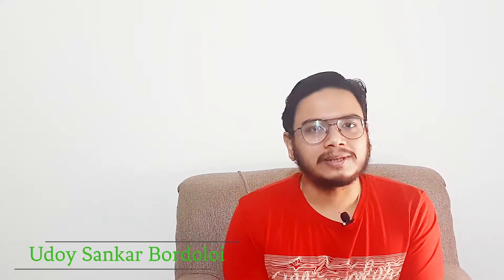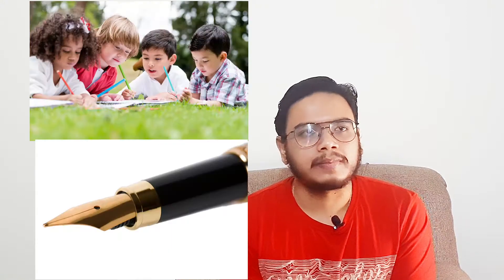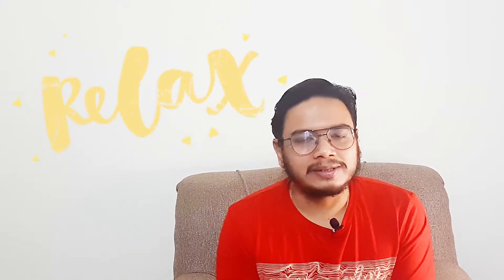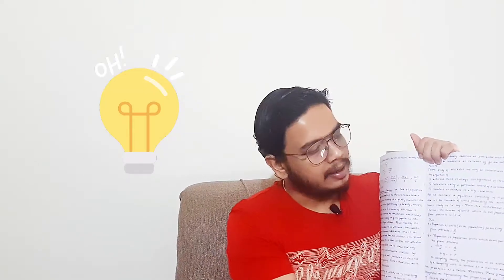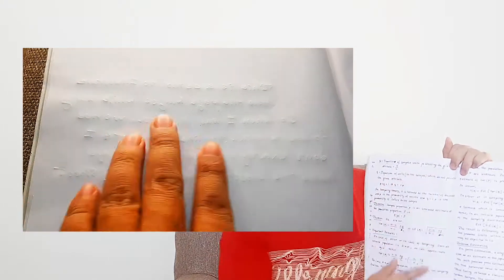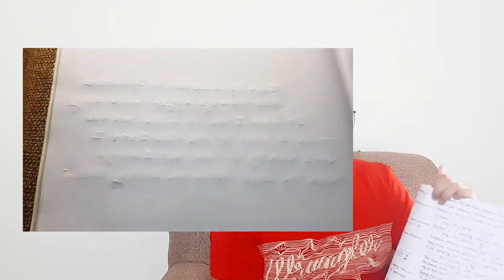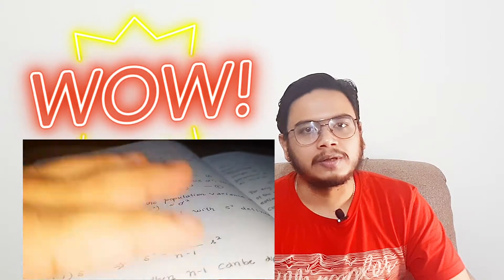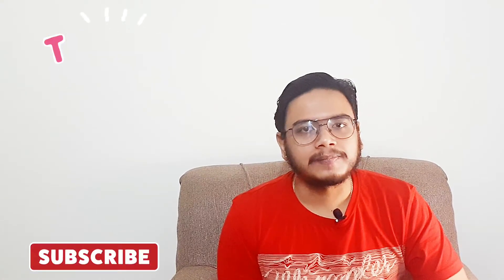Something annoying from the past